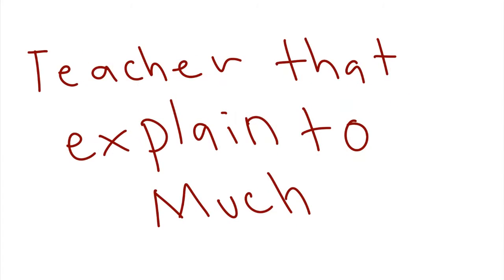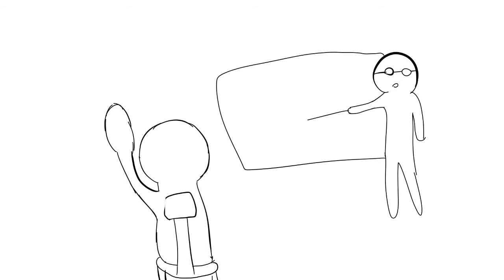My Problems With My Teachers - (Updates, and Shout-outs)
Appreciate the watch , WATCHERS ! :D

Description:

 Me talking about the type of teachers I encounter.

Music Used in Video:

---The Easy Winner by E's Jammy Jams
---Cooperation Road by Unicorn Heads